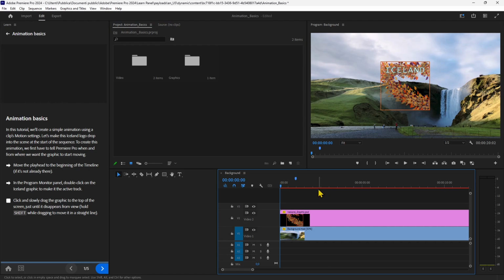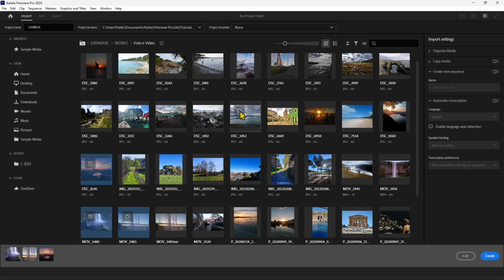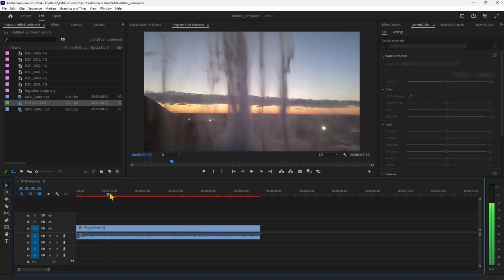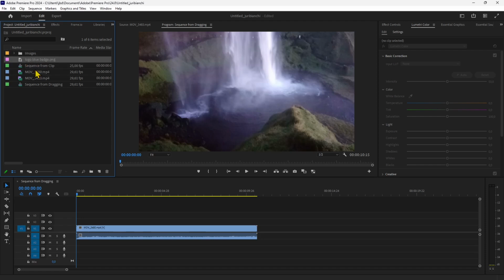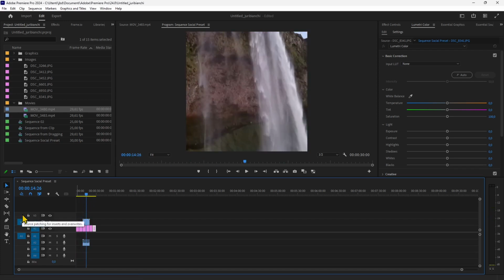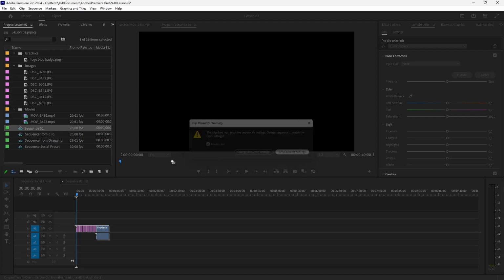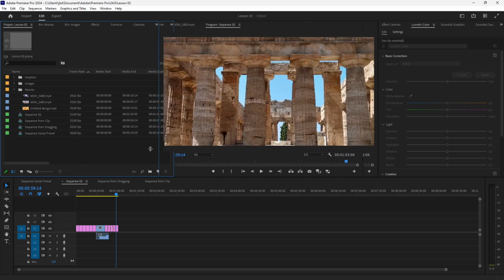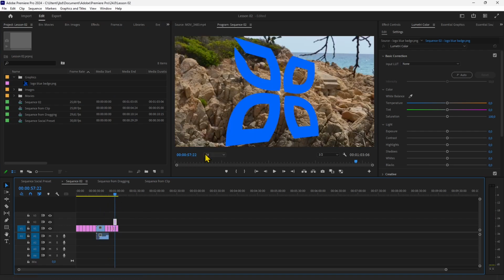PREMIERE PRO - Lesson 02 - New Project, Manage Projects, Sequence, Formats, Import, Missing Media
PREMIERE PRO Videocourse - Lesson 02 - Learning Files, New Project, Manage Projects, Sequence, Formats, Import, Insert, Automate, Missing Media, Link